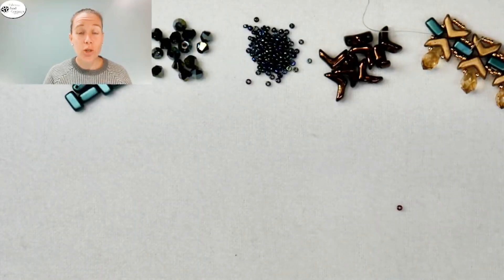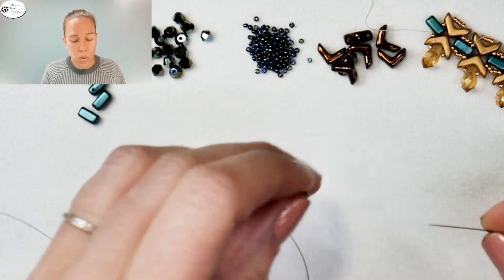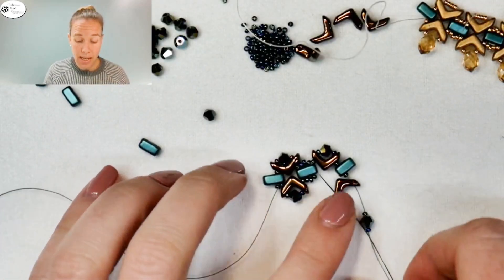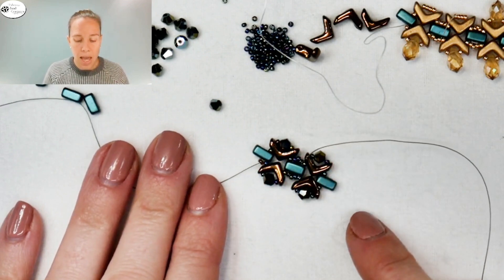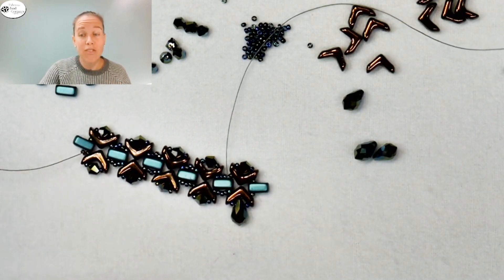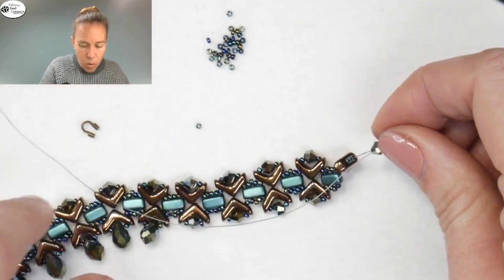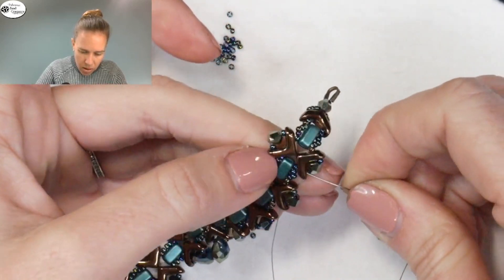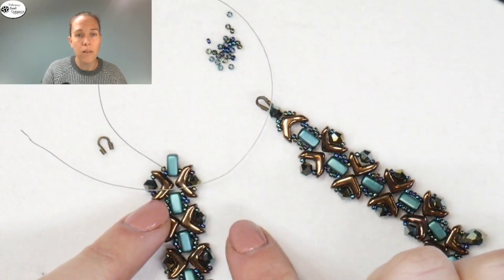Empire Necklace - DIY Jewelry Making Tutorial by PotomacBeads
PotomacBeads' Allie teaches you how to make her Empire Necklace featuring EVA® beads, 2-hole Brick beads, and Potomac Crystal Bicones.  This is an elegant and stunning necklace that is a perfect project for any beading or jewelry making skill level.

The Designer's suggested colors and materials:
●Eva Beads - Jet Bronze, ~ 44 pIeces
●2H Brick - Teal Pearl Coat, ~ 22 Pieces
●Potomac Crystal Bicones - Metallic Green, ~ 26 Pieces
●Potomac Crystal Briolette - Metallic Green 5x8mm, ~ 13 Pieces
●Potomac Crystal Briolette - Metallic Green 6x12mm, ~ 5 Pieces
●Miyuki Seed Beads 15/0 - Met Variegated Blue,  2 gram
●Chain of Choice, ~ 8 inches
●Clasp of Choice, 1 clasp